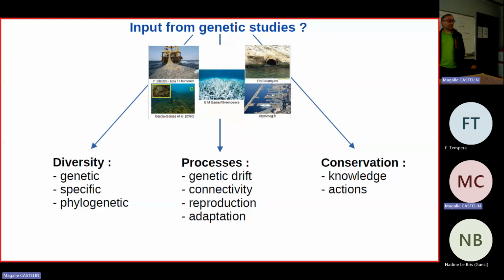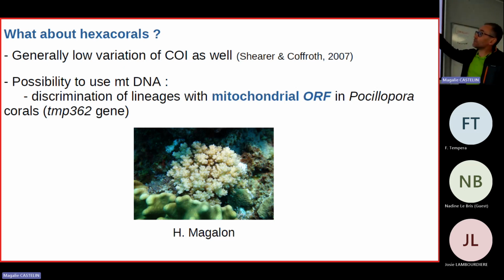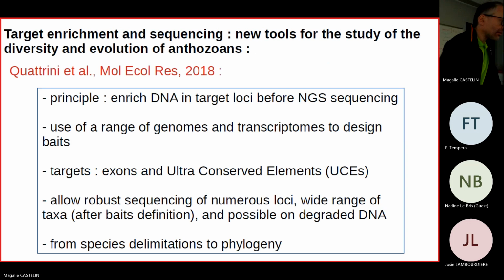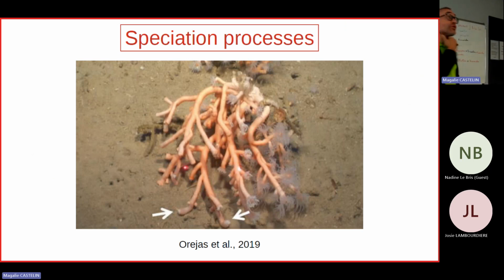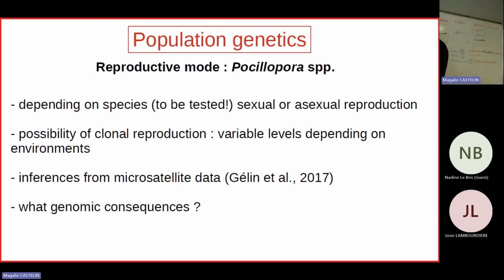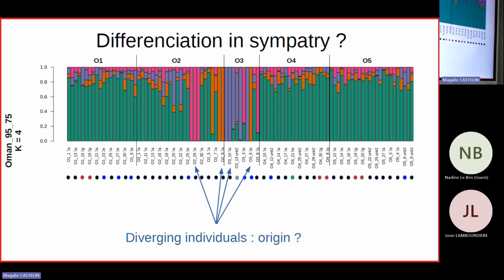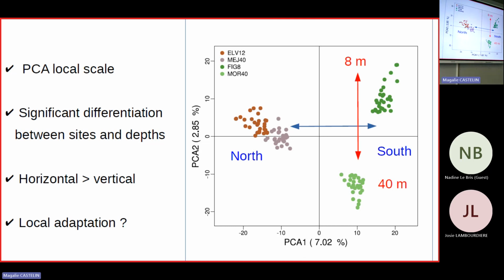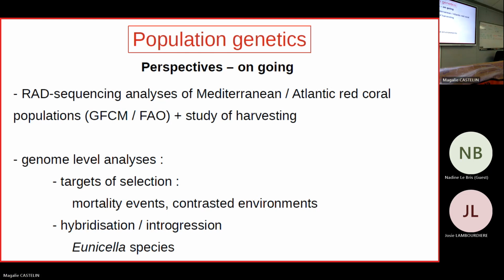Atelier taxonomie cnidaires Genetic studies of Anthozoans aims and tools, Didier AURELLE Aix Marse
Atelier Taxonomie des Cnidaires Benthiques Profonds et Gestion des Données des Collections à destination des étudiants, chercheurs, enseignants-chercheurs, ingénieurs, techniciens et gestionnaire des collections, quels que soient leurs disciplines et leurs niveaux. Organisé par M. Castelin,

Objectif « collection-recherche-formation »  réunir taxonomistes formateurs et étudiants (au sens large) autour de spécimens récoltés lors des campagnes Tropical Deep-Sea Benthos et déposés dans les collections afin de favoriser la transmission des connaissances en taxonomie tout en accélérant le processus d’informatisation des collections dans les bases de données publiques du Muséum.